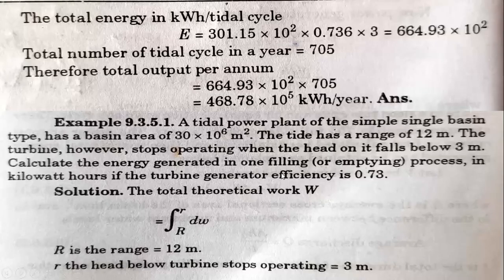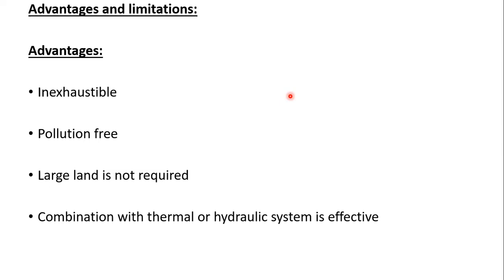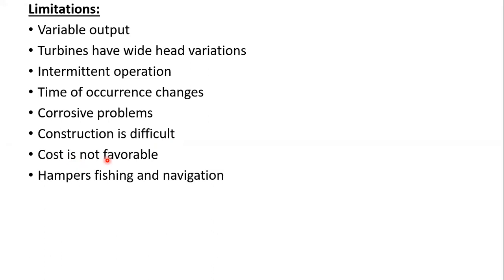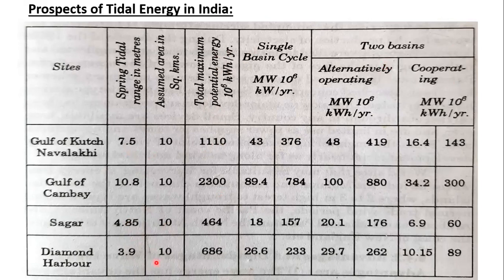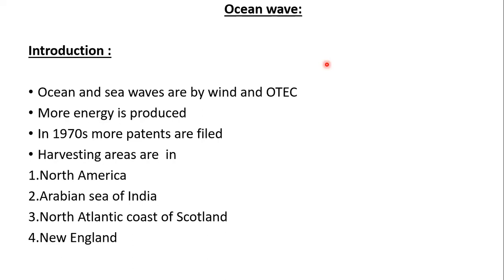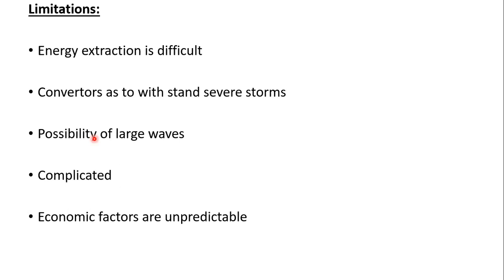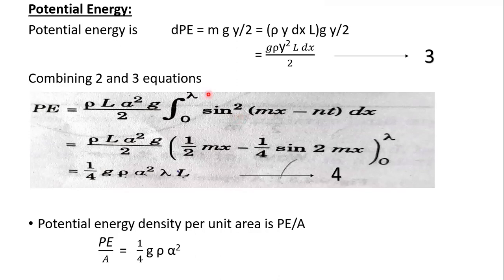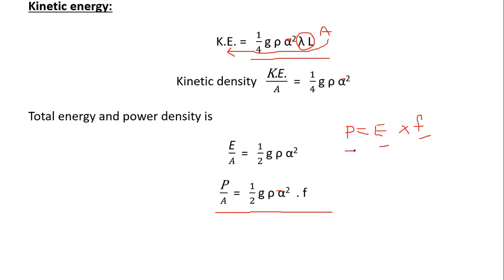JNTUK III EEE RES LECT 37